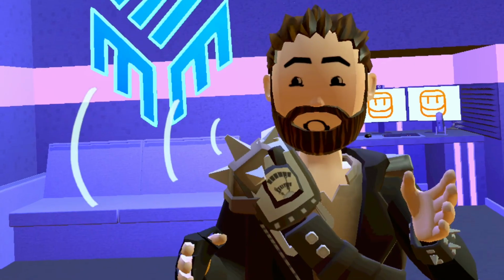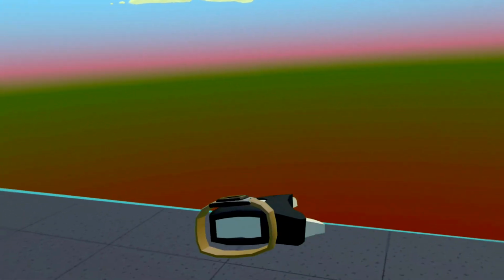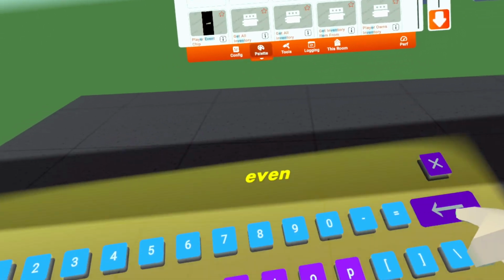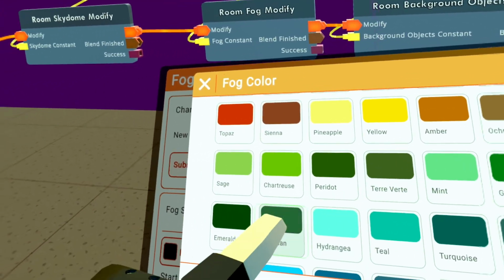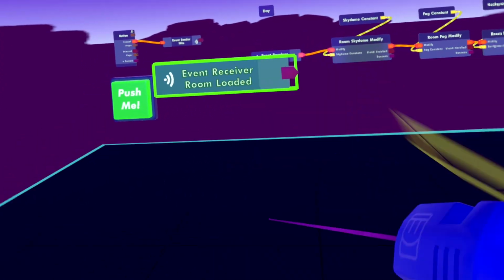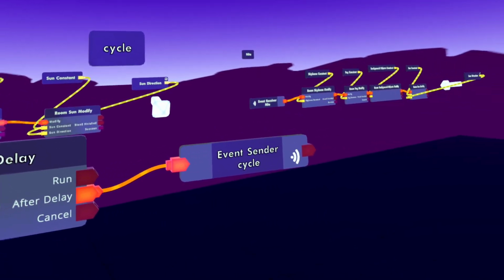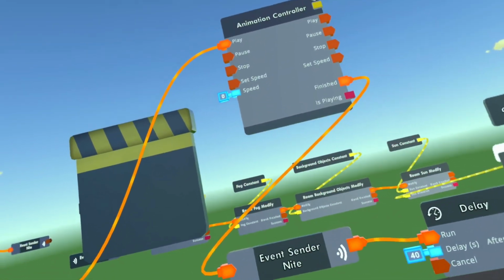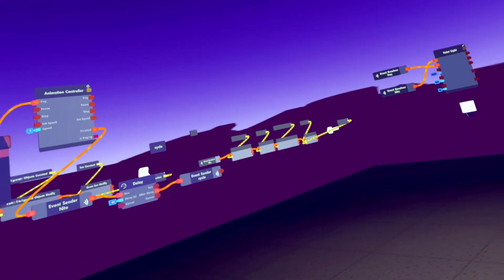Day and Night Cycle (Rec Room / Radium Tutorial 76)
This tutorial walks through a complete, practical method for creating a dynamic day and night cycle in Rec Room, focusing on both simplicity and flexibility. Rather than relying on a single hard-coded change, the approach emphasizes modular systems that can scale with more complex gameplay mechanics.
The process begins by breaking the concept down into its most manageable form: two distinct environmental states — day and night. These states control everything that visually defines the atmosphere of a room, including the sky dome, fog, background objects, and sun or moon lighting. By treating day and night as separate configurations, it becomes much easier to control mood, visibility, and immersion without overcomplicating the setup.
Each state is built using Modify chips, which allow precise adjustments to environmental settings. For daytime, this means brighter sky colors, minimal fog, visible clouds, no stars, and a strong sun positioned high in the sky. Nighttime flips this entirely: darker skies, reduced visibility through fog, stars and moon enabled, clouds removed or reduced, and lower light intensity to create believable nighttime shadows. Even subtle changes—like fog color and distance—play a big role in selling the effect.
A key insight is that the sun object is always the primary light source, even when visually representing the moon. By repositioning and recoloring it, the system cleverly simulates a moon without needing a separate lighting source. While this has some limitations, it works surprisingly well once transitions are complete.
To avoid harsh, instant changes between states, blend times are introduced. These allow the environment to smoothly fade from day to night (or back again) over a configurable duration, making the transition feel natural. Each environmental component can have its own blend time, allowing creators to fine-tune what changes quickly and what fades slowly.
Control over the cycle is handled through Events, which are one of the most powerful tools demonstrated in the tutorial. Two main events—day and night—trigger all related environmental changes simultaneously. This makes the system easy to test, easy to expand, and reusable across different mechanics. Events also open the door to syncing additional gameplay elements, such as lights turning on at night, objects appearing only during the day, or areas unlocking based on time.
To automate the cycle, delays are introduced so the environment alternates between day and night after a set duration. Rather than relying on a single player’s device, the system uses room authority targeting, ensuring the cycle continues reliably even as players join or leave the room. This significantly improves stability in multiplayer environments.
The tutorial then expands into a more advanced method using an Animation Controller to simulate realistic sun movement across the sky. Instead of simply switching states after a timer, the sun gradually rises, travels across the sky, and sets before triggering nighttime. This adds visual storytelling and realism to the environment. Important details—like disabling animation looping—are highlighted to prevent logic errors that would otherwise break the cycle.
Finally, the system’s real strength is revealed: extensibility. Once the day and night events exist, they can be reused for countless gameplay effects—streetlights activating, enemies spawning only at night, restricted areas opening during the day, or entire mood shifts across the map. The day/night cycle becomes a central game mechanic rather than just a visual trick.
Overall, the tutorial delivers a clear, scalable foundation for time-based environments in Rec Room, blending technical clarity with creative freedom and showing how even simple systems can power complex experiences.